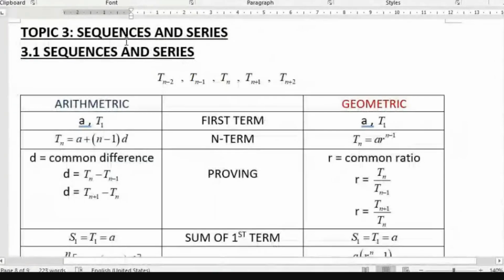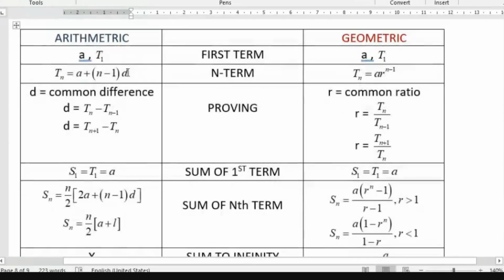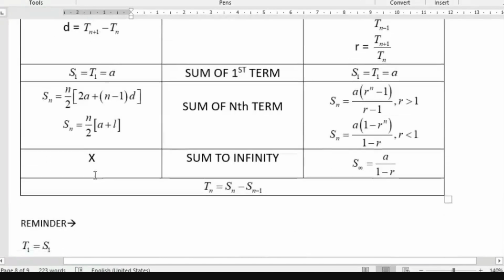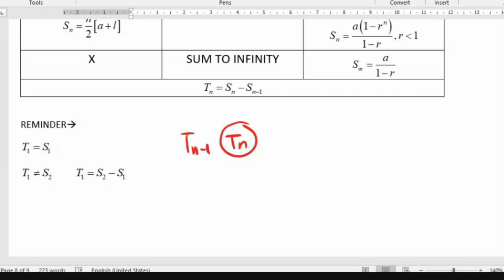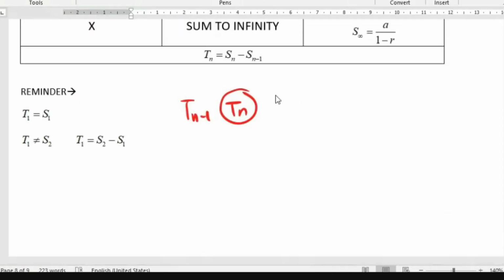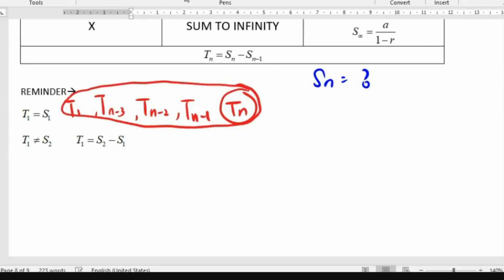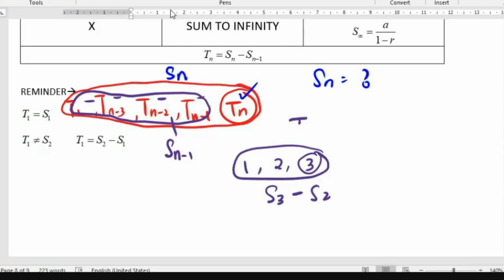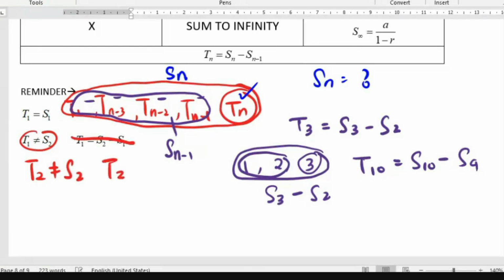SL3.1 Arithmetic vs Geometric Summary SM015